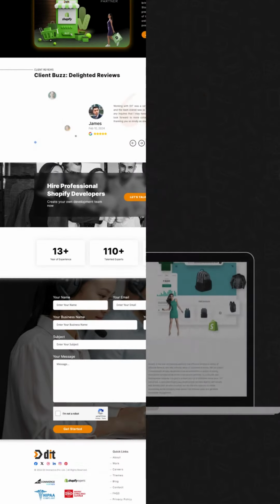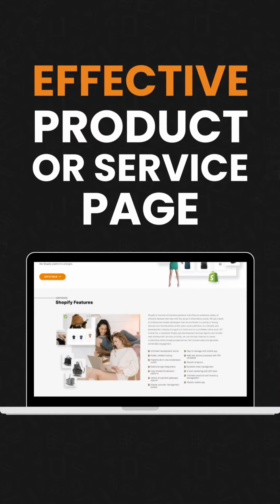Ecom Masterclass - PART 3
Key Section for Products or Service Page
Hero Banner
Listing of Services
Why Choose Us
Certificate & Awards
Case Study & Success Stories
Testimonials
FAQ
CTA
Contact Form
For more information keep following - @9eCommerce
(website development, home page sections, ui/ux design, Front-end developer, digital marketing, viral reel, trending audio, trends, instagram viral,best IT design service, The best IT service agency,trending today, 9ecommerce)